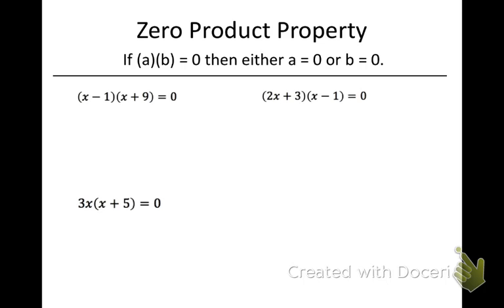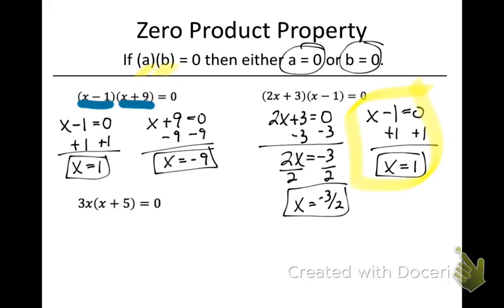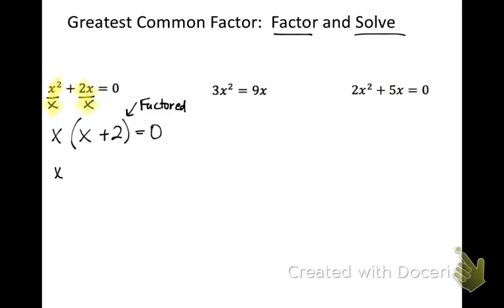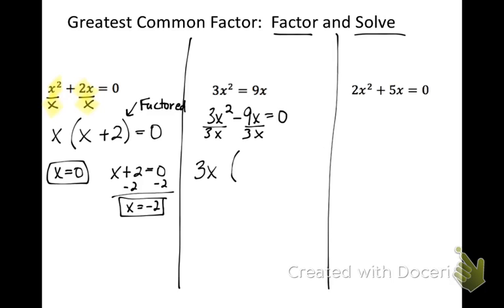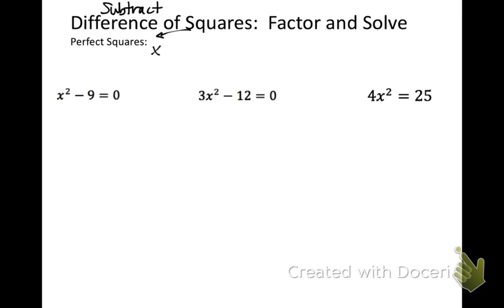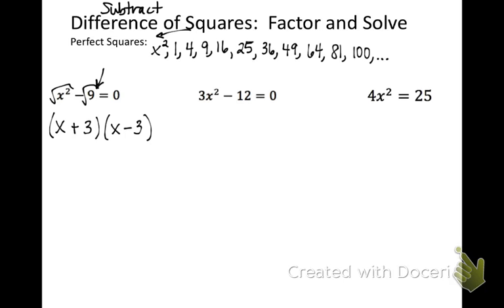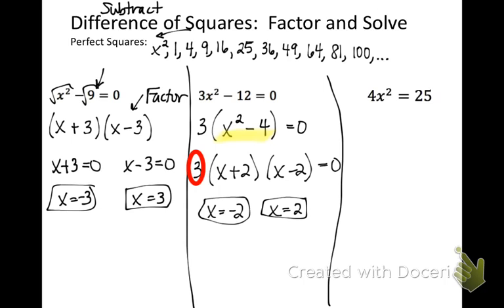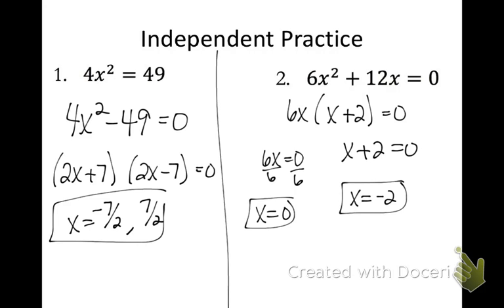Alg 2 - Concept 10A Notes